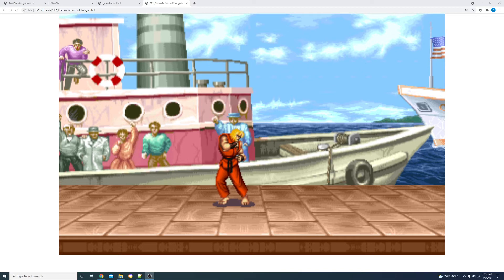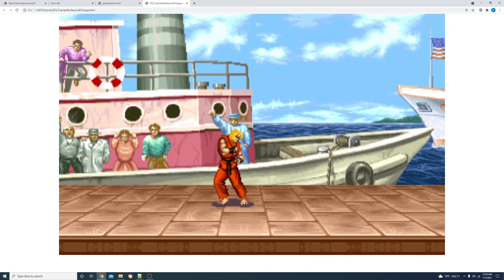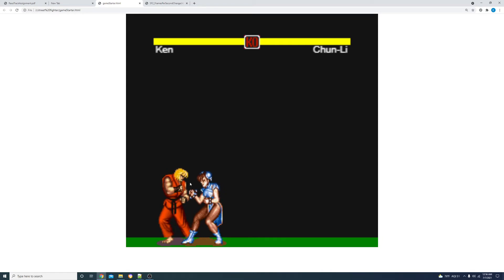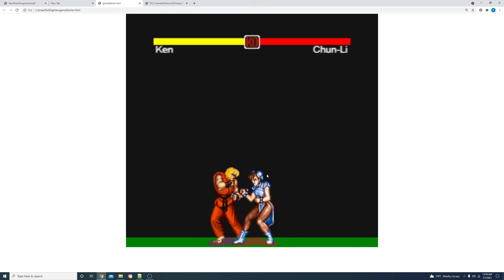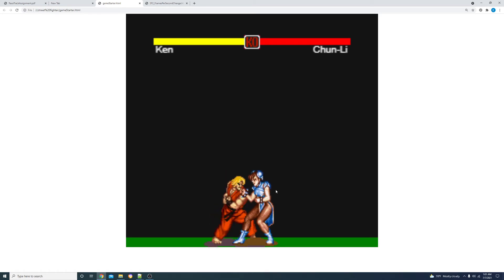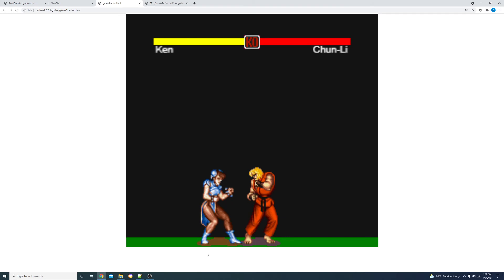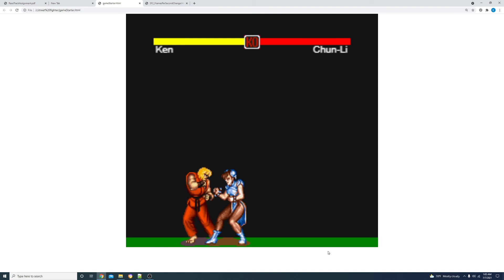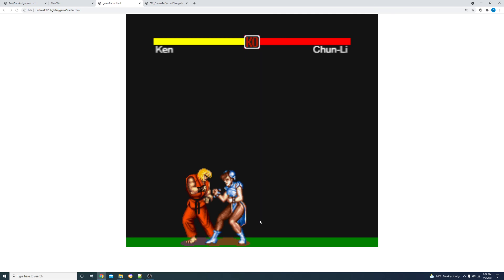Street Fighter 2 Javascript Tutorial Preview 2021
A teaser of what is to come for this series.